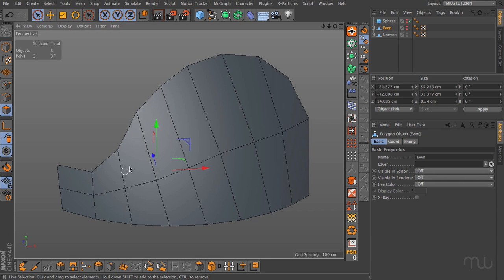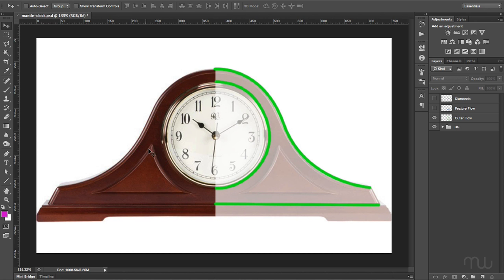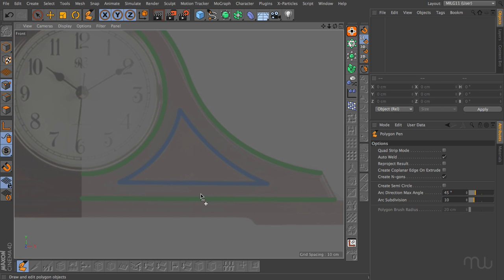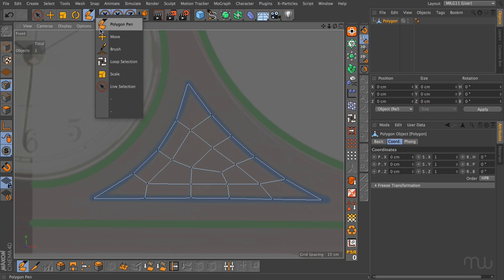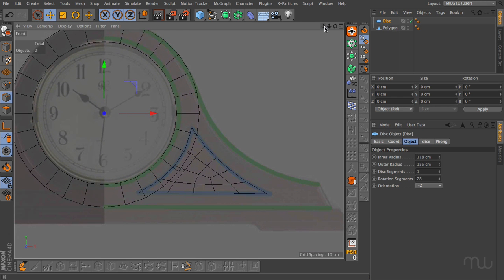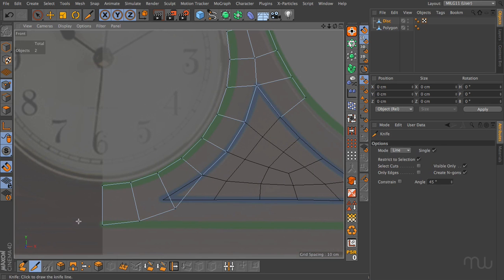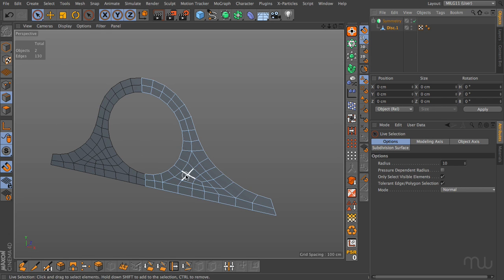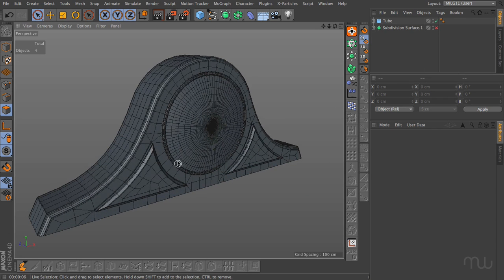01 05 Diamonds